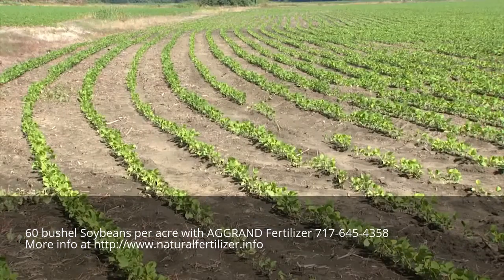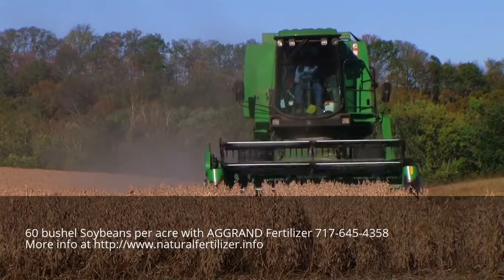fertilizer recommendations for soybeans in Oklahoma